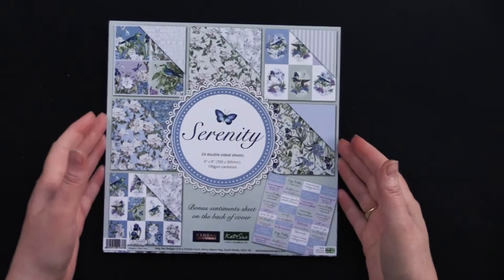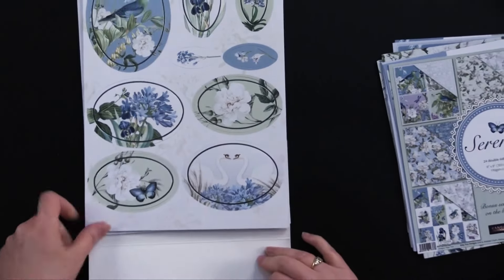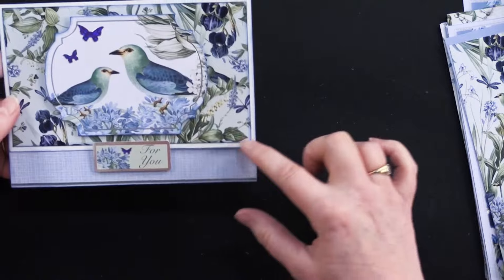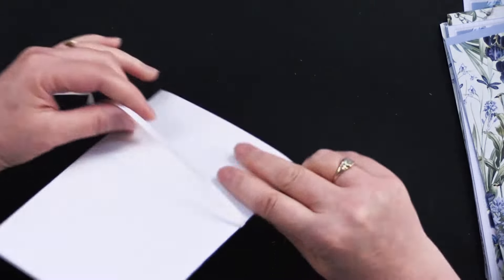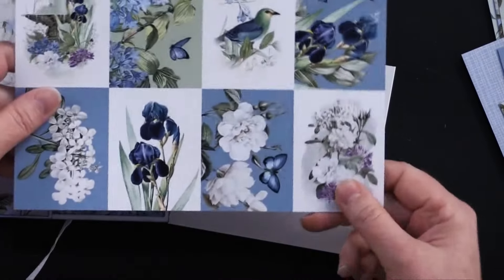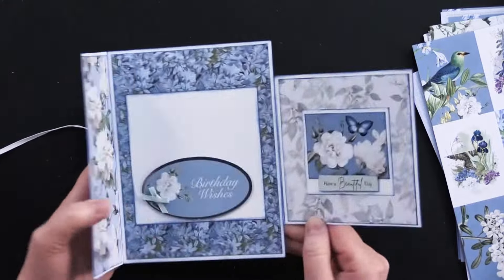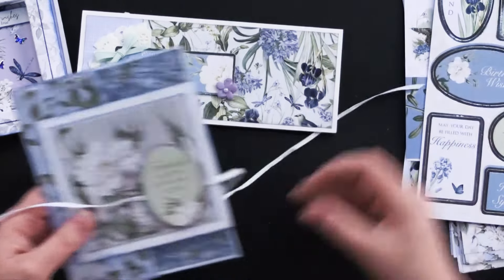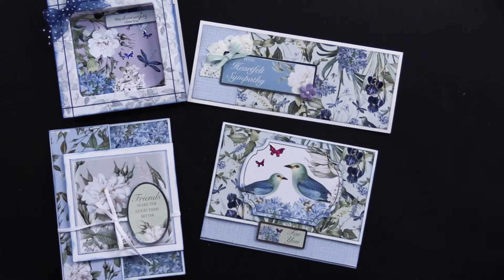Beautiful Blue Cards Using Serenity Collection by Katy Sue Designs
｡･:*:･ﾟ★,｡･:*:･ﾟ☆｡･:*:･ﾟ★,｡･:*:･ﾟ✧ :*ﾟ:*:✼✿

｡･:*:･ﾟ★,｡･:*:･ﾟ☆｡･:*:･ﾟ★,｡･:*:･ﾟ✧ :*ﾟ:*:✼✿

｡･:*:･ﾟ★,｡･:*:･ﾟ☆｡･:*:･ﾟ★,｡･:*:･ﾟ✧ :*ﾟ:*:✼✿

｡･:*:･ﾟ★,｡･:*:･ﾟ☆｡･:*:･ﾟ★,｡･:*:･ﾟ✧ :*ﾟ:*:✼✿